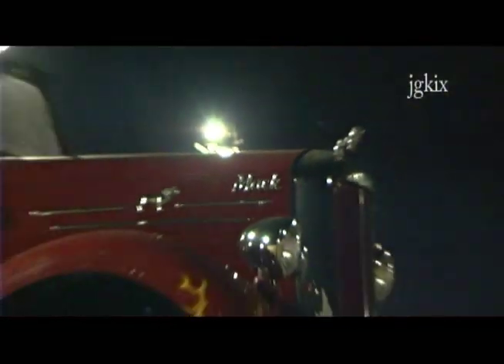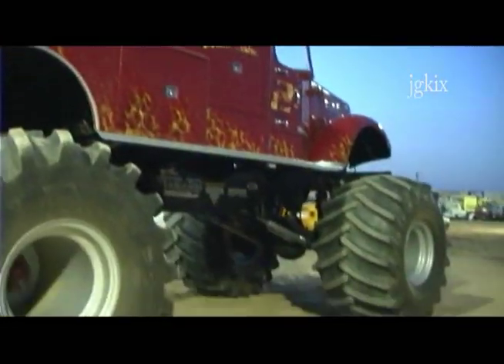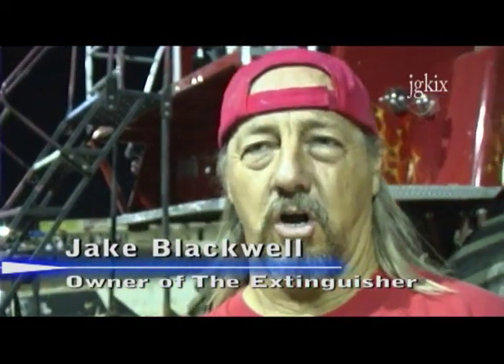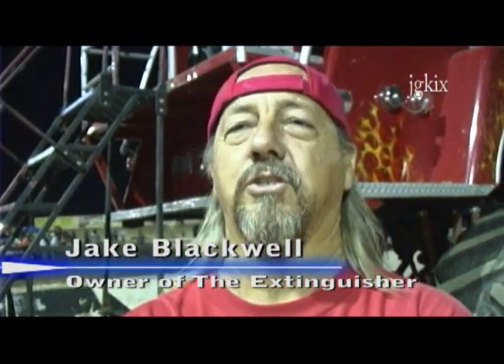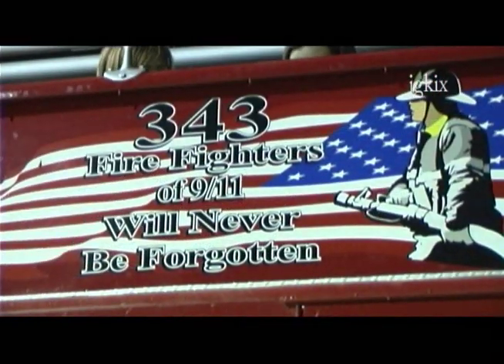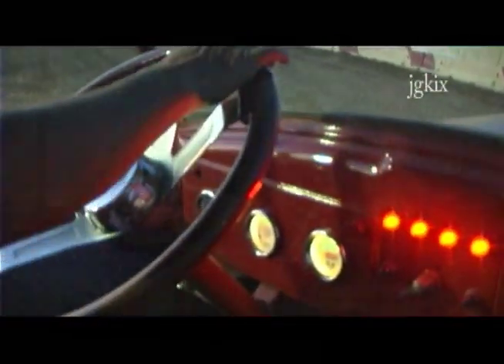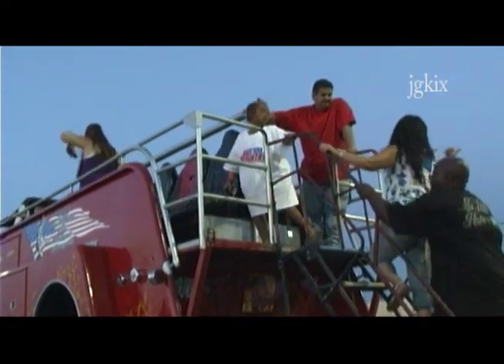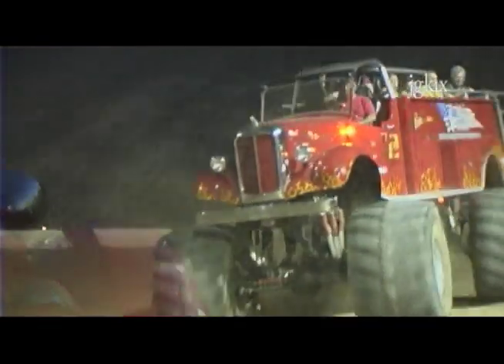"The Extinguisher" Monster Fire Truck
Victorville, CA - The famous monster fire truck known as "The Extinguisher" took fans for a ride at the 2012 San Bernardino County Fair. This old fire truck was on its way to the junk yard, but owner Jake saved it and turned it into a monster truck. This extraordinary vehicle is dedicated to all the firemen that lost their lives on 9/11 and is for all to enjoy!